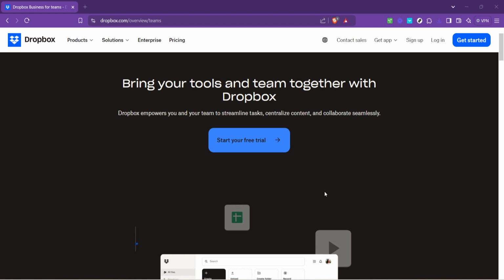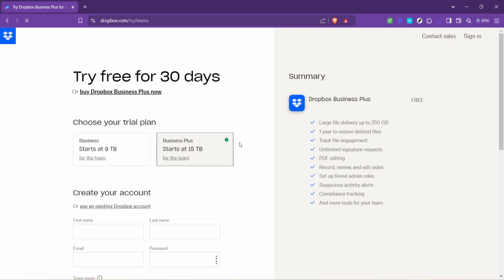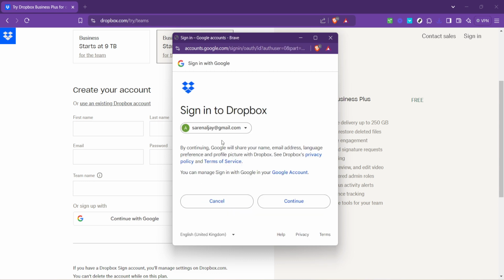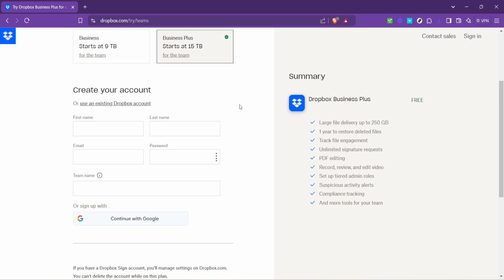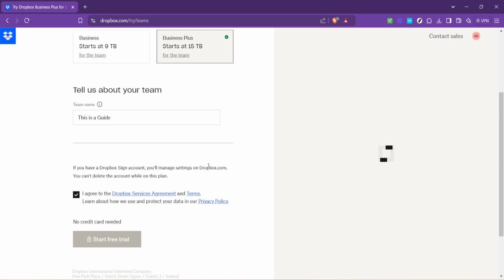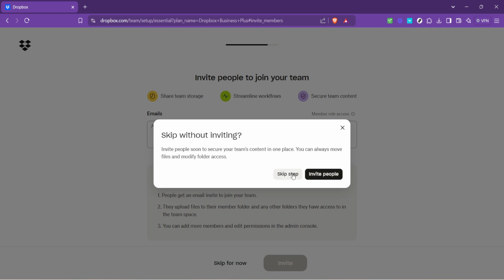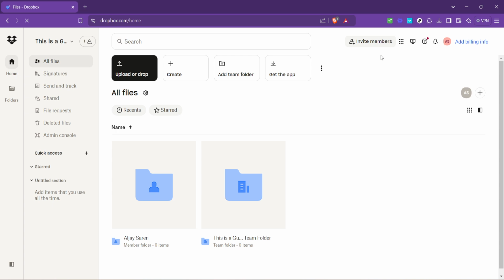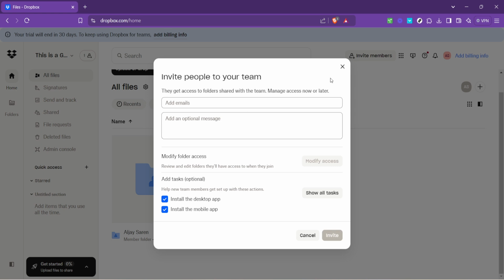How to Join Dropbox Team (Full 2024 Guide)